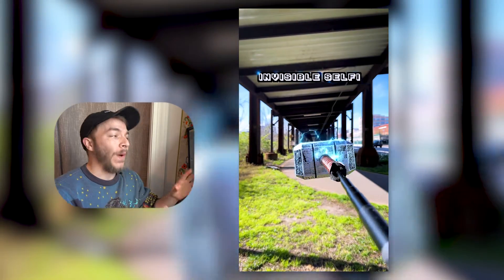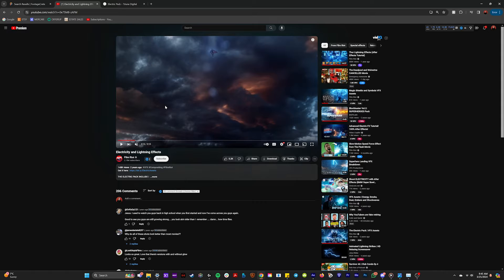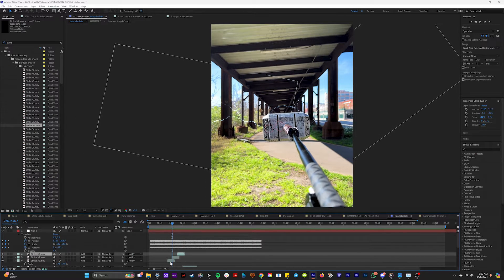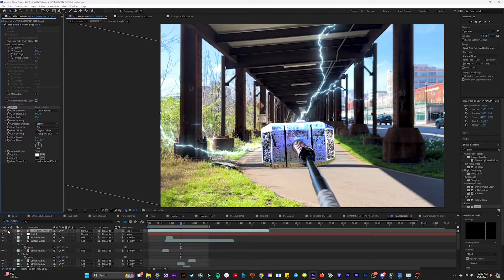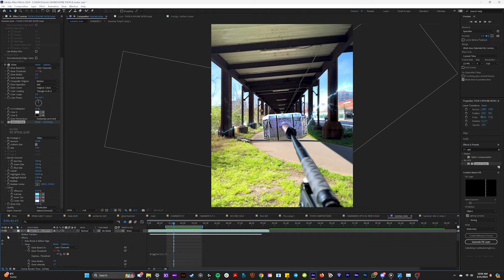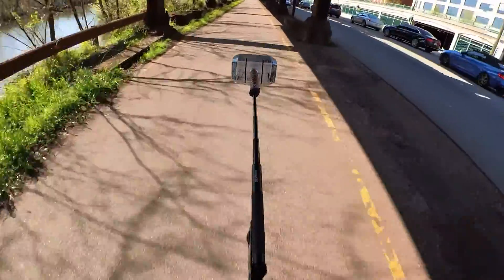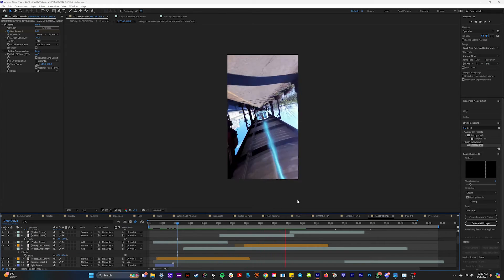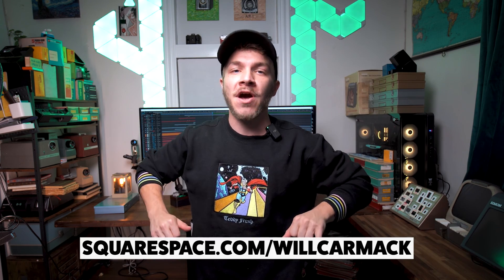How to Animate Lightning In After Effects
i have made a ton of animations where im making thors hammer ELECTRIC, and feel like i hve master the effect, and in this tutorial we will learn how to make lightning shoot out of the hammer and how to make it FLY - Alos please support me by supporting my sponsor

00:00 vfx example
00:20 How To Track Lightning
01:45 Where to find assets
02:00 Adding Lightning
04:45 Make the hammer glow
07:20 Alpha matte trick for texture
08:40 HOW TO MAKE HAMMER FLY
11:33 if you love me, watch this part